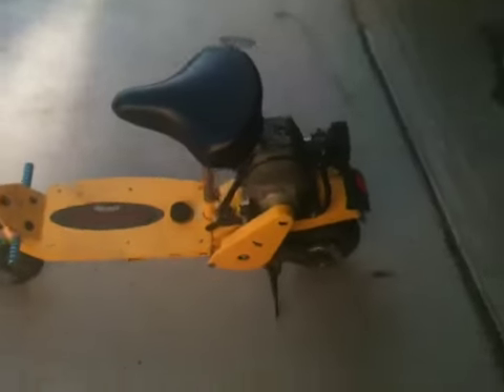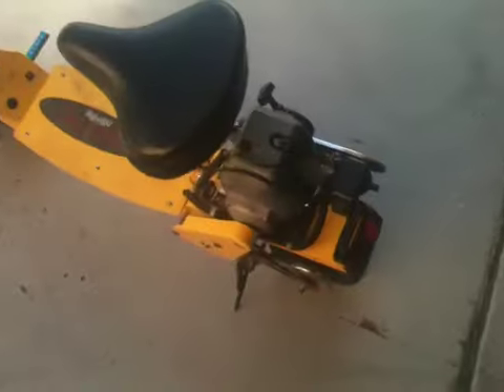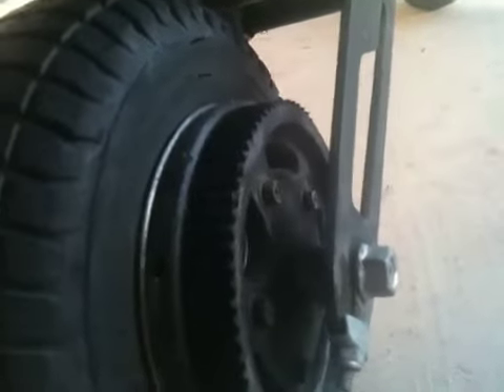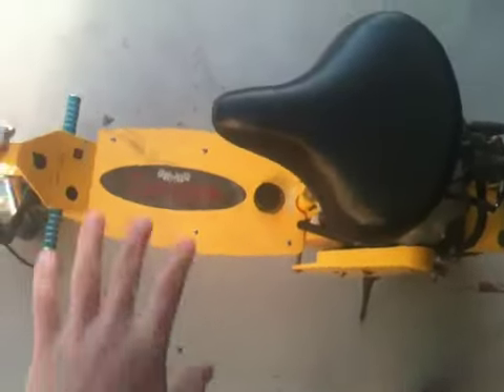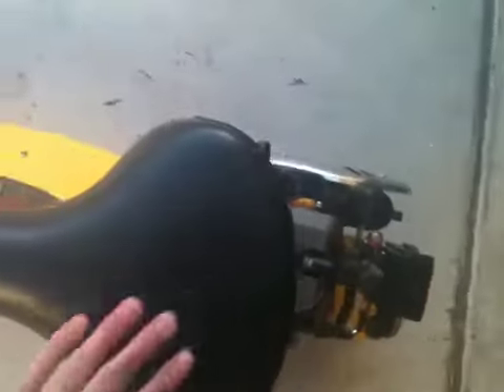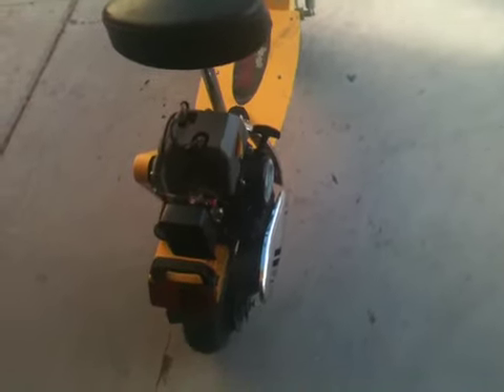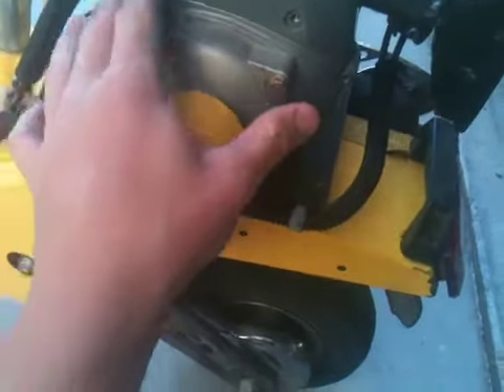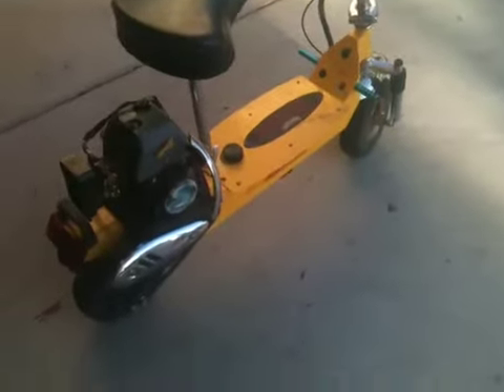Salorr/42-43 cc moped/scooter